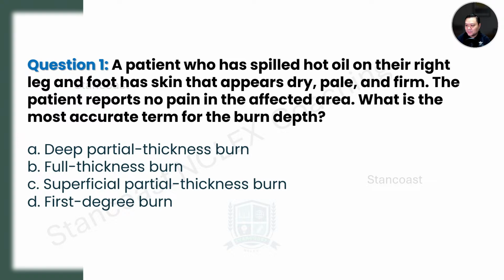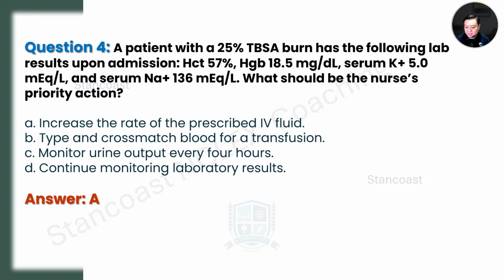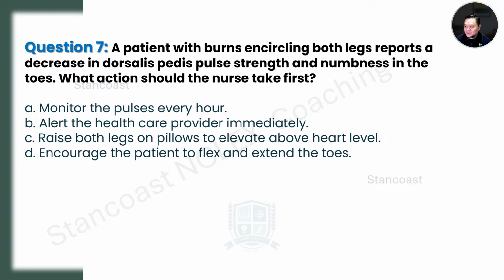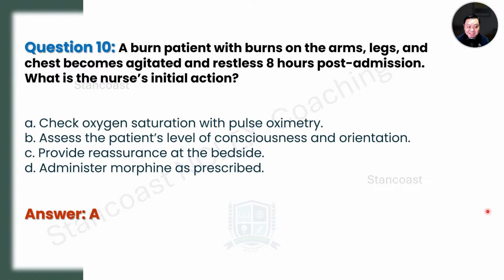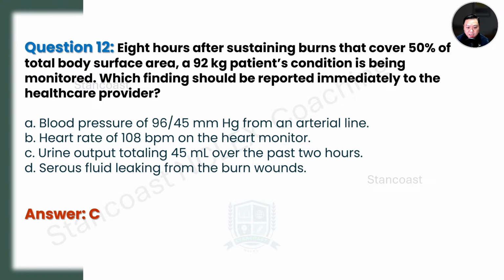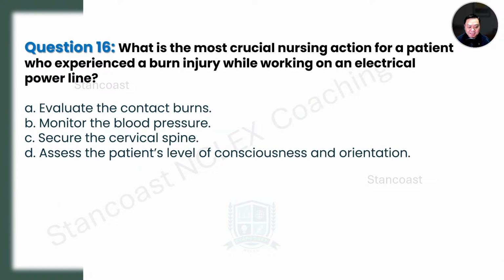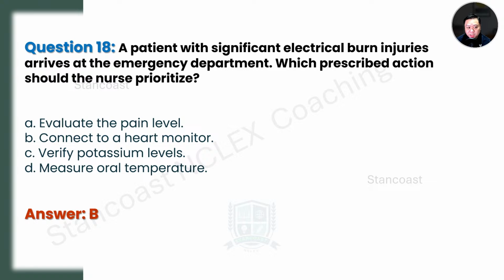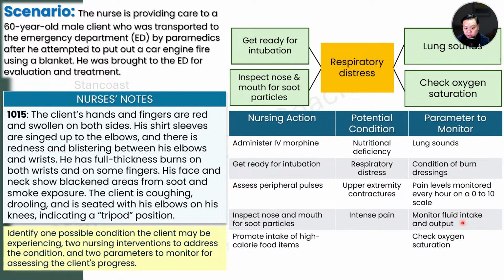Day 89 | Burns NCLEX Questions and Answers | Comprehensive Review & Exam Tips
Welcome to Day 89 of our 90 Days NCLEX Training series! In this video, we dive deep into NCLEX questions on Burns, covering all the essential topics you need to know for your exam. From burn classifications to fluid resuscitation and wound care, we provide expert guidance and exam tips to help you ace the NCLEX. Whether you're preparing for the NCLEX-RN or NCLEX-PN, this comprehensive review is designed to boost your confidence and knowledge.

In this video, we cover:

Types of Burns (First-degree, Second-degree, Third-degree)
Burn Management and Nursing Interventions
Fluid Resuscitation (Parkland Formula)
Wound Care and Infection Prevention
Pain Management in Burn Patients
Common NCLEX Questions on Burns